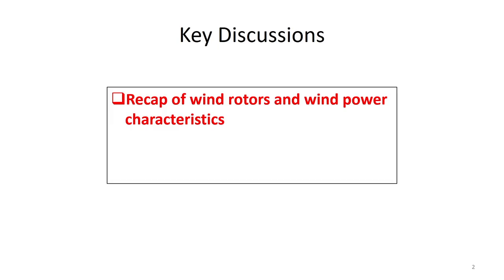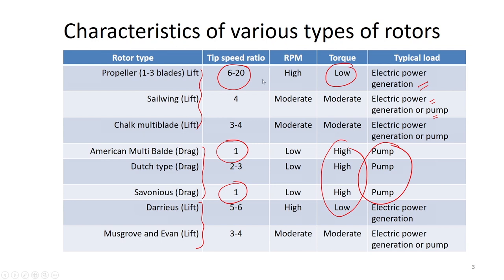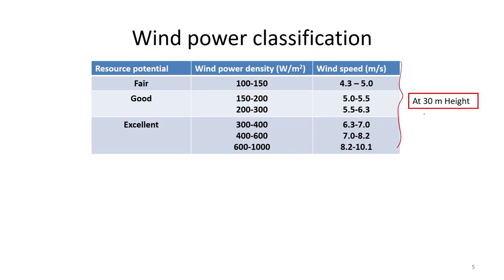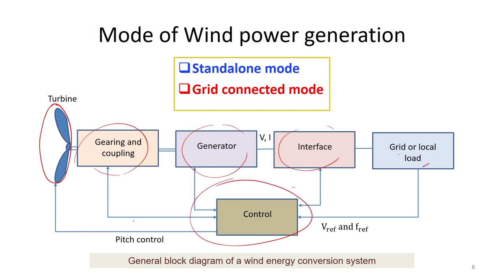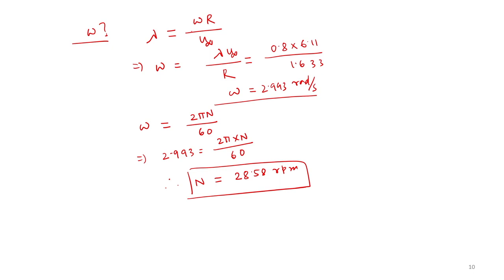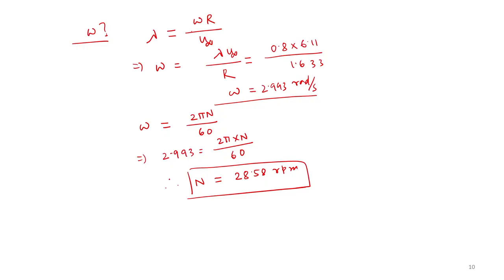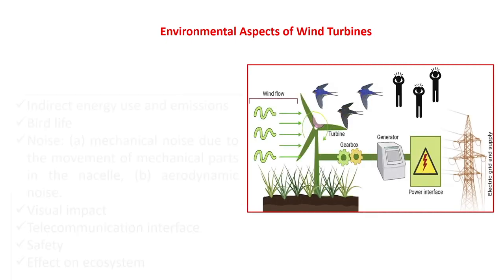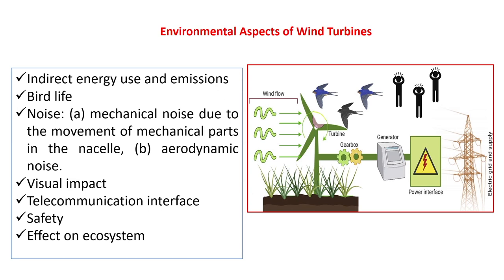Lec 15:Design of wind farm